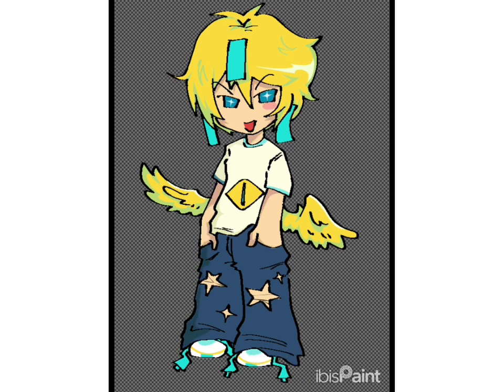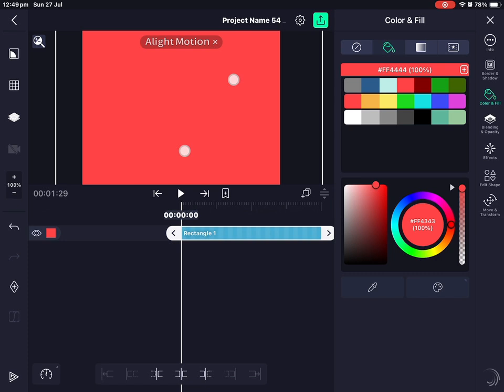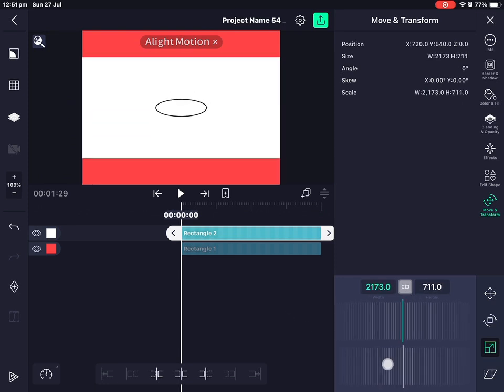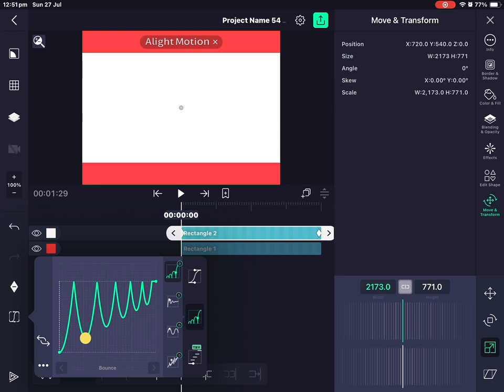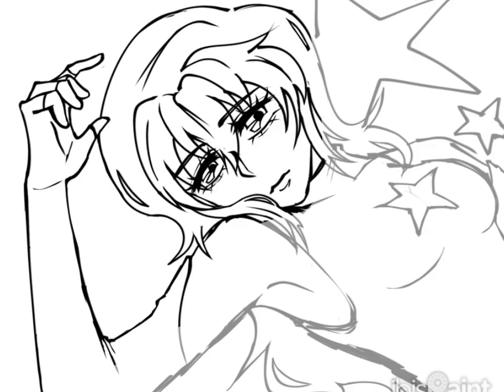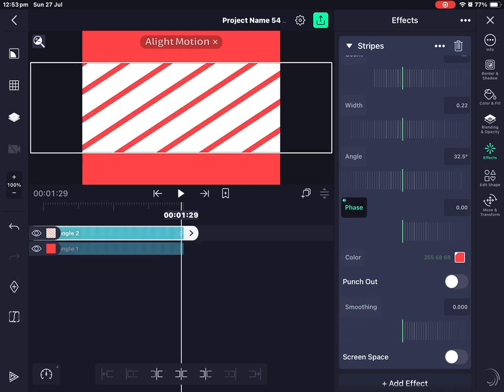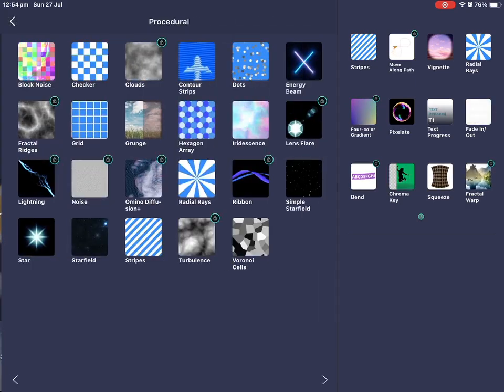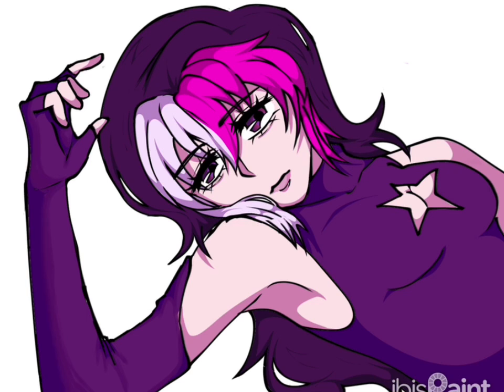EASY PEASY ANIMATION BACKGROUND TUTORIAL - on alight motion - FOR DUMMIES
THANKS FOR ALL THE SUPPORT ON MY OTHER TUTORIAL! check it out now if u havent seen it! ive heard its helpful..smirk..
eurek_.a
strider_daily

eure-k-a

TIKT OK:
eurek_.a

Instagram is my most active social, feel free to dm if you wanna be homestuck mutuals! :p